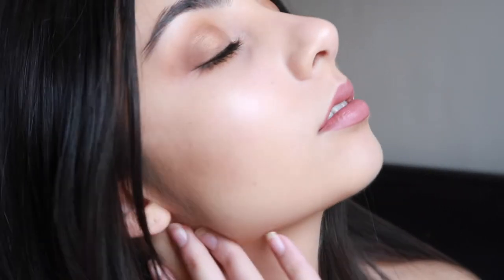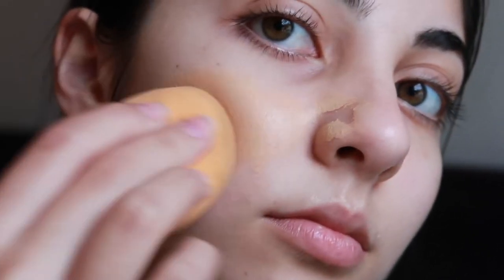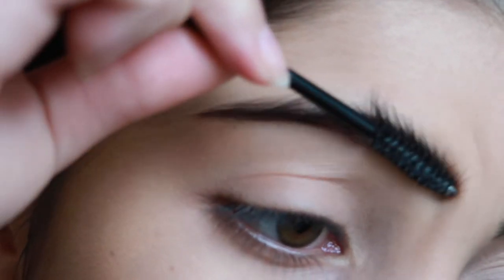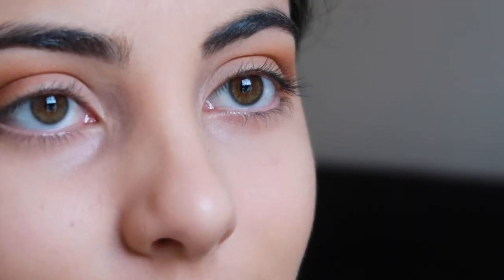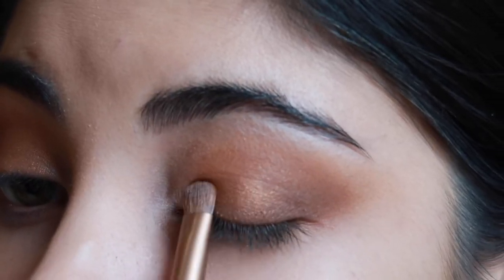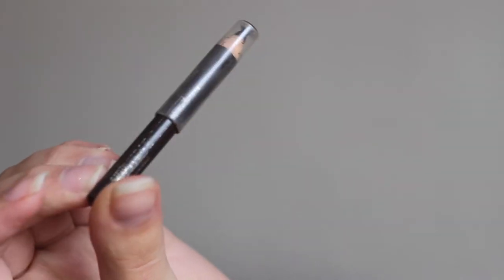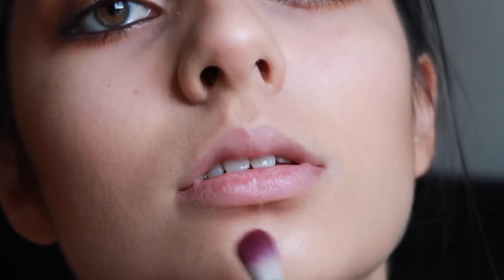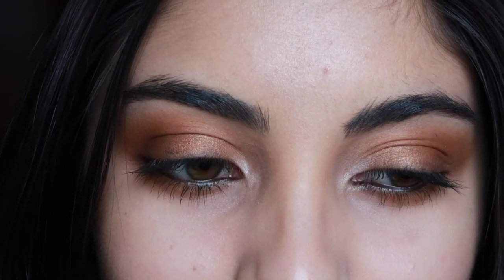Urban Decay Naked Honey Make-Up Tutorial | Tamarah Gabriella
Hey lovelies,

In today's video I am going to be doing a make-up tutorial using the Urban Decay Naked Honey Palatte! I hope you enjoy!

Tam x

✦ f a q :

Age:
19

What software do you use:
Premiere Pro